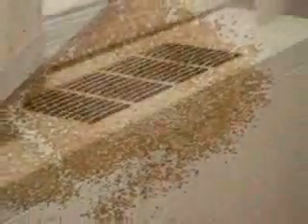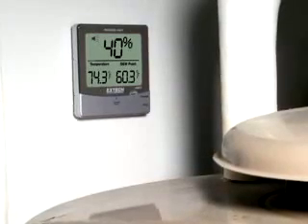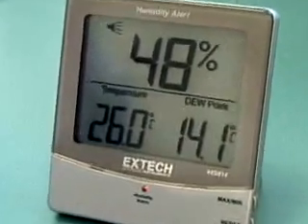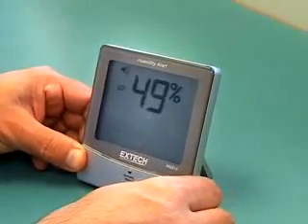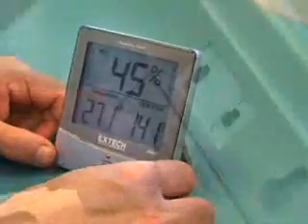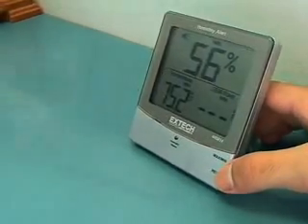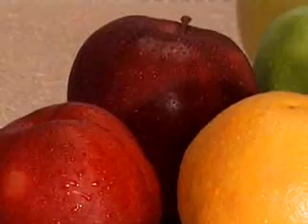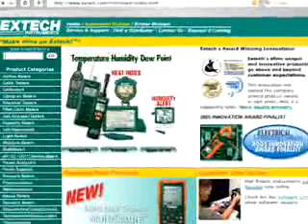Extech Humidity Alert - Dew Point & Mold Warning 445814